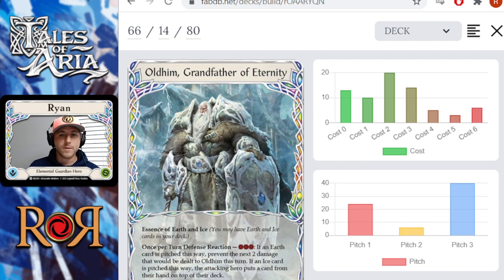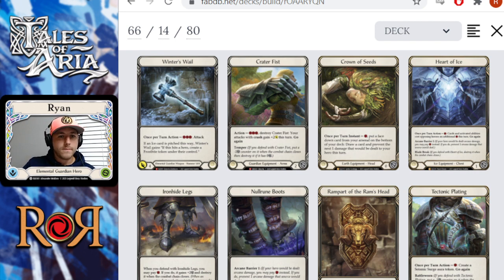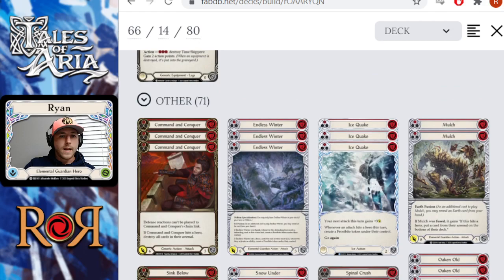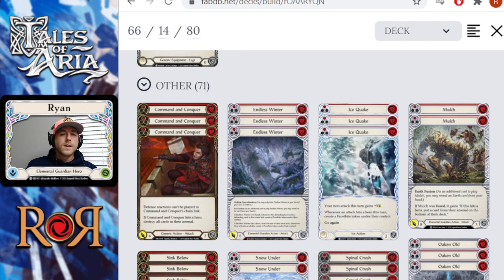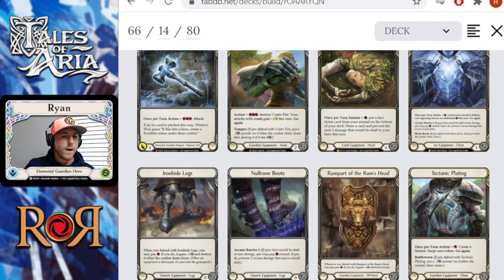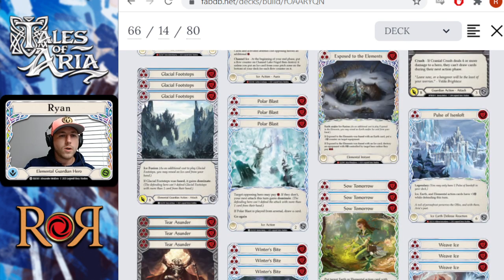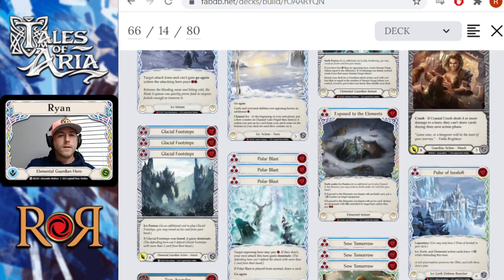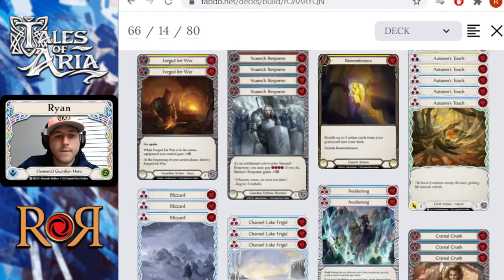Old Man Oldhim - Deck Tech Version 1.0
Ryan goes over his current Oldhim list and the choices that have gone into it!